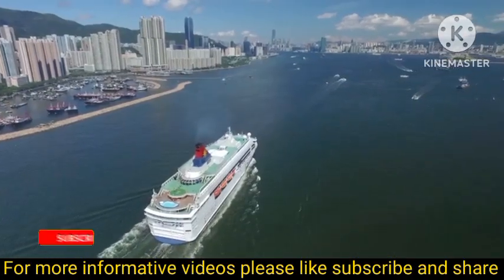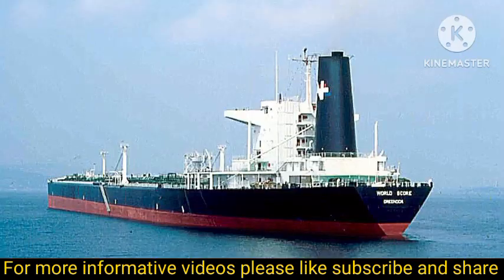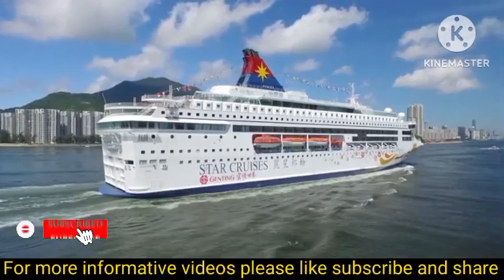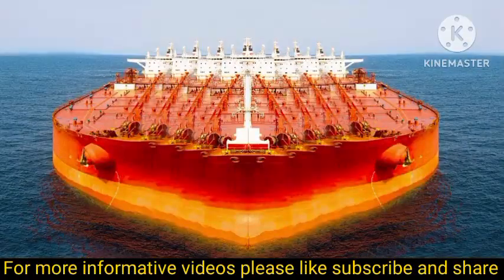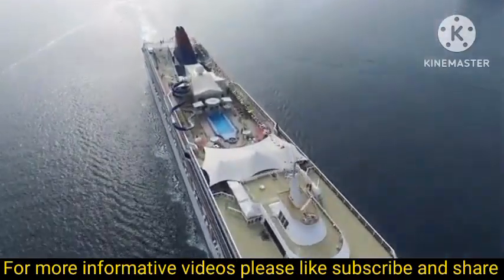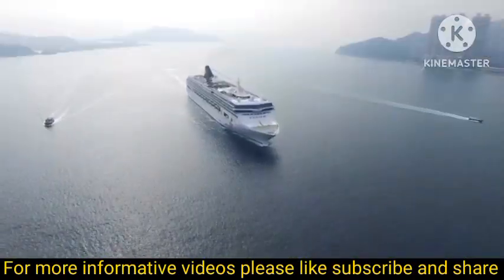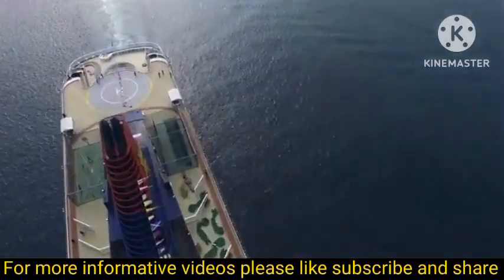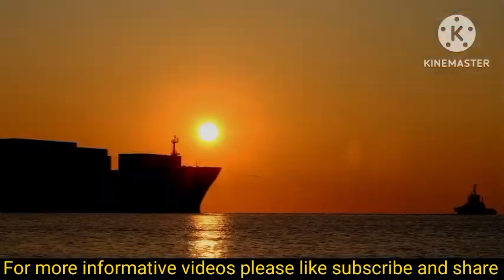The Largest Tanker on Earth - A Floating Giant That Defies Imagination!"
Step aboard the world's largest tanker—a colossal engineering marvel that's longer than four football fields and can carry over 4 million barrels of oil. Discover the secrets of this floating city, from its massive engines to its awe-inspiring size, and see how it powers economies across the globe.

In this video, we dive into:
✅ The incredible size and capacity of the tanker.
✅ Its state-of-the-art design and monstrous engine.
✅ Challenges faced by the crew on the open seas.
✅ How this giant vessel compares to famous landmarks.

If you're fascinated by amazing facts and engineering wonders, this video is for you!